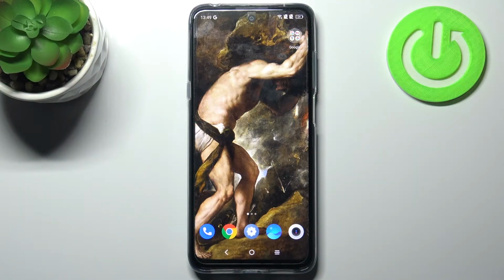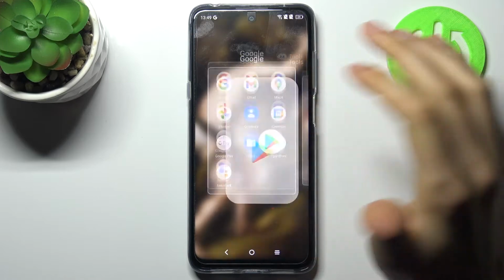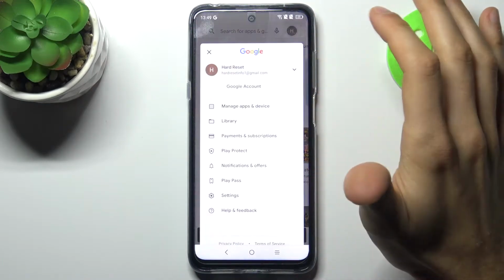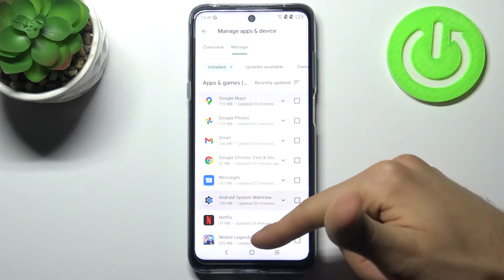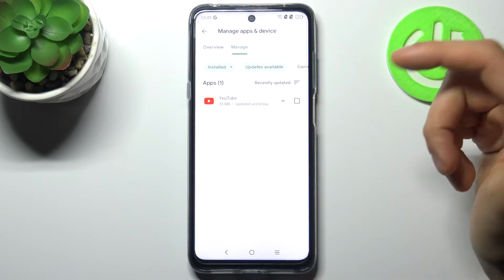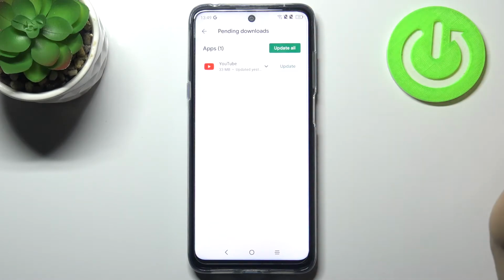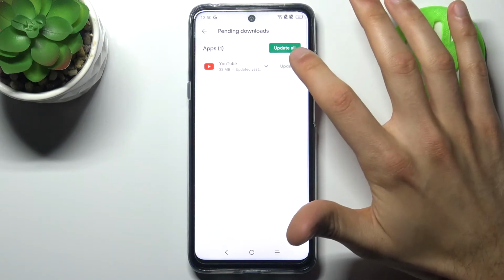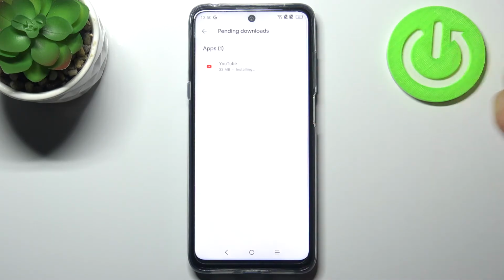How to Update Apps in TCL 20L – Find Apps Updates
Check out our tutorial and find out how to update Apps in TCL 20L easily and quickly. Follow the instructions in this tutorial and download the latest versions of the app to your phone without any further problems. We are sure that our instructions will be simple and comprehensible to you!

How to Update Apps in TCL 20L? How to check for Apps Updates in TCL 20L? How to stay up to date with TCL 20L? How to find Apps Updates in TCL 20L? How to Download Latest App Version on TCL 20L? How to install the Latest App Version on TCL 20L?